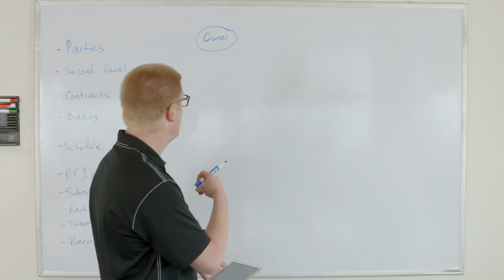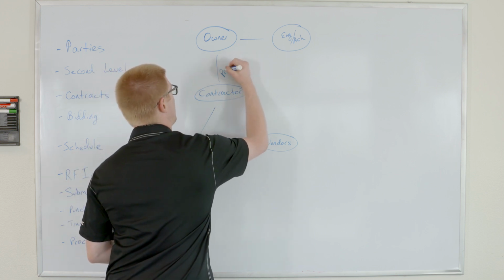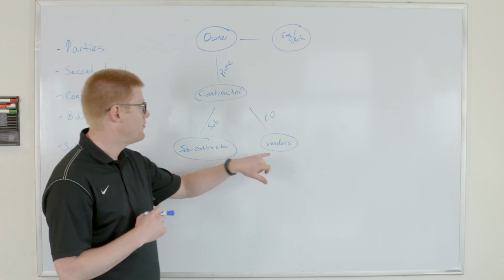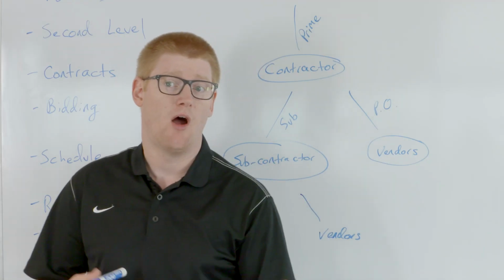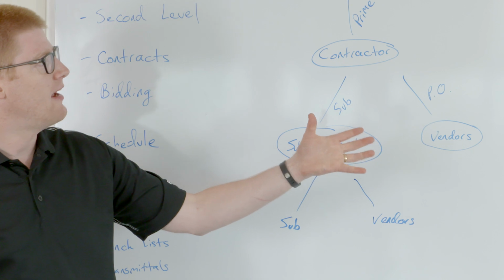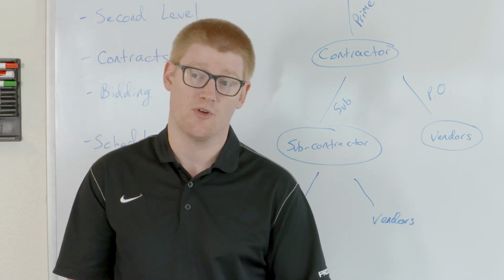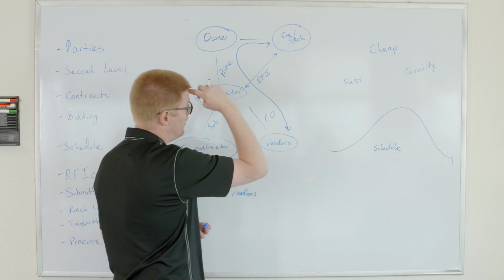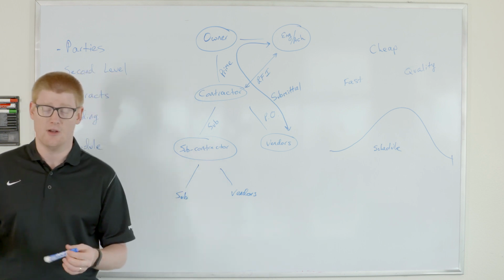Construction Basics: Roles and Relationships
Procore Construction Project Management Software